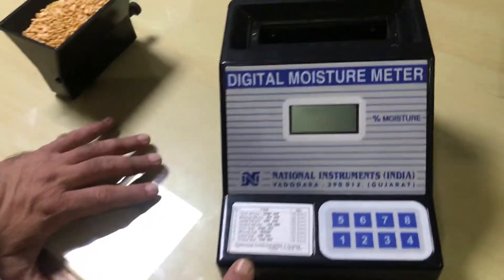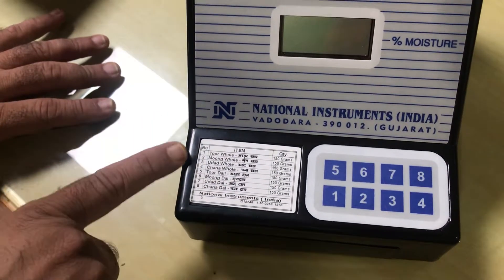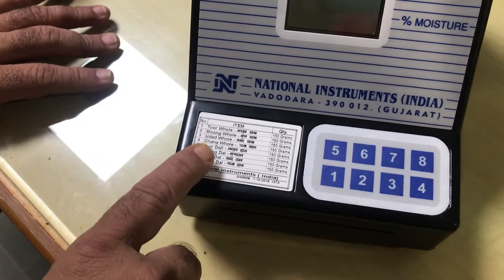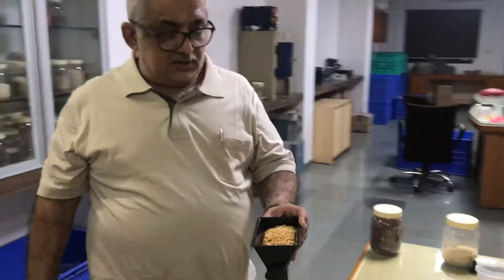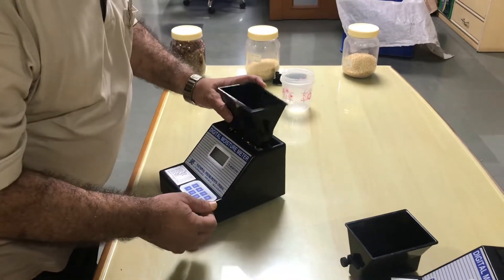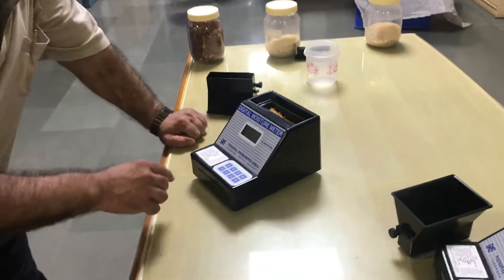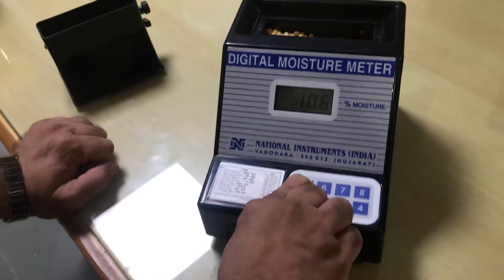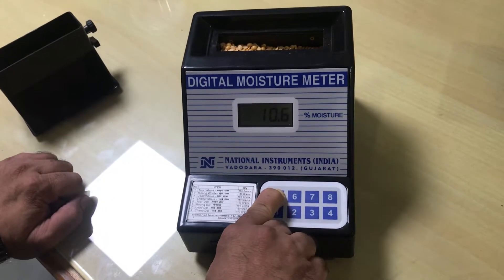Toordal National Digital Moisture Meter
Moisture measurement of Toordal